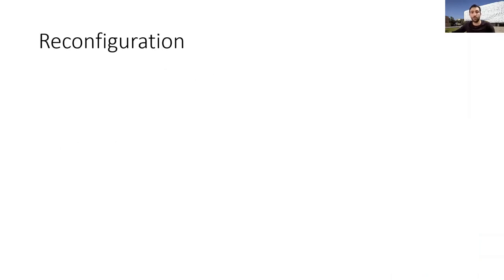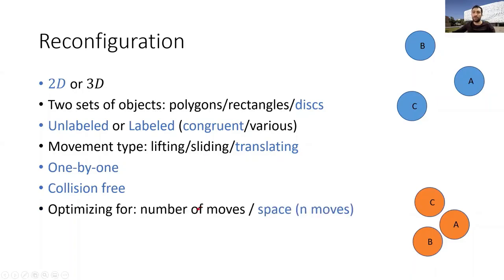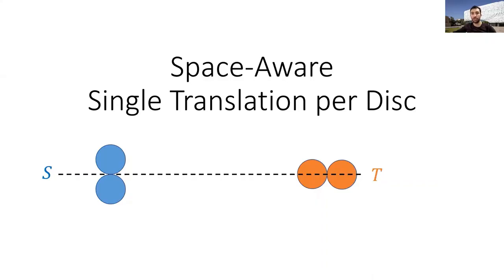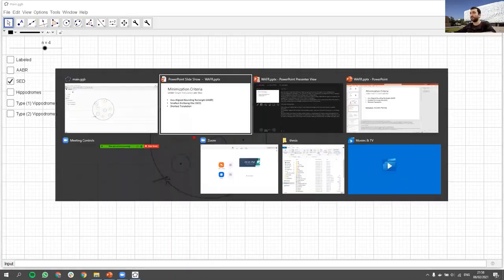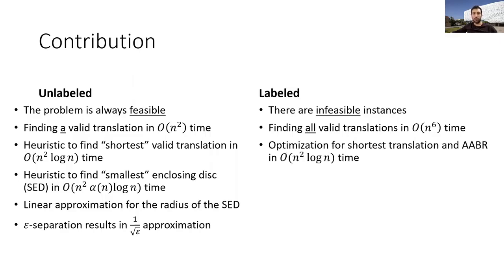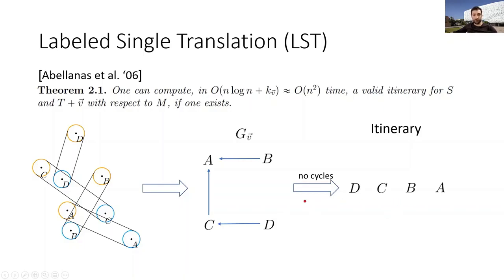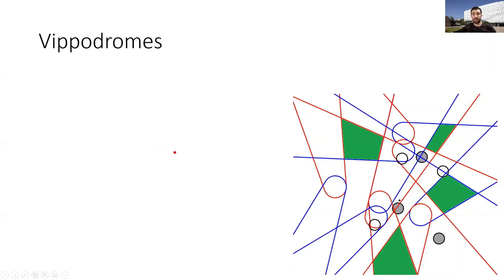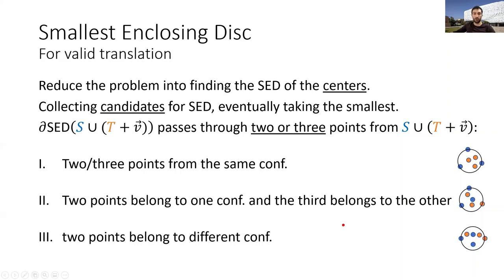Space-Aware Reconfiguration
Authors: Dan Halperin (1), Marc van Kreveld (2), Golan Miglioli-Levy (1), Micha Sharir (1).

(1) The Blavatnik School of Computer Science, Tel Aviv University, Israel.
(2) Dept. of Information and Computing Sciences, Utrecht University, the Netherlands.

Abstract: We consider the problem of reconfiguring a set of physical objects into a desired target configuration, a typical (sub)task in robotics and automation, arising in product assembly, packaging, stocking store shelves, and more. In this paper we address a variant, which we call space-aware reconfiguration, where the goal is to minimize the physical space needed for the reconfiguration, while obeying constraints on the allowable collision-free motions of the objects. Since for given start and target configurations, reconfiguration may be impossible, we translate the entire target configuration rigidly into a location that admits a valid sequence of moves, where each object moves in turn just once, along a straight line, from its starting to its target location, so that the physical space required by the start and the translated target configurations is minimized.

We investigate two variants of space-aware reconfiguration for the often examined setting of n unit discs in the plane, depending on whether the discs are distinguishable (labeled) or indistinguishable (unlabeled). For the labeled case, we compute, in O(n6) time, a shortest valid translation, or one that minimizes the enclosing disc or axis-aligned rectangle of both the start and target configurations. For the significantly harder unlabeled case, we show that for almost every direction, there exists a translation in this direction that makes the problem feasible. We use this to devise heuristic solutions, where we optimize the translation under stricter notions of feasibility. We present an implementation of such a heuristic, which solves unlabeled instances with hundreds of discs in seconds.